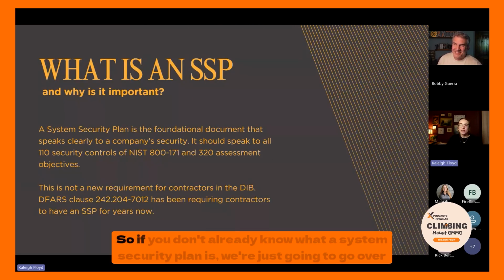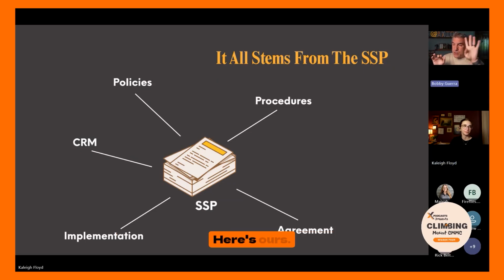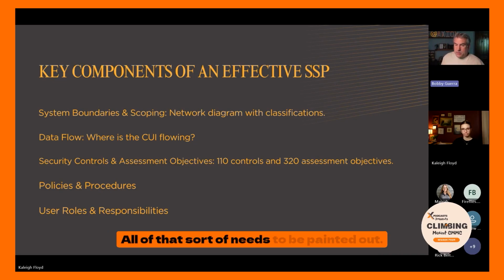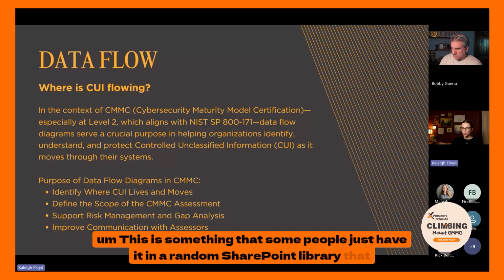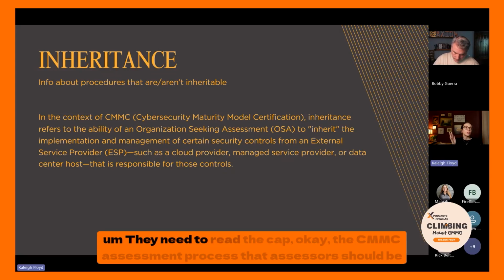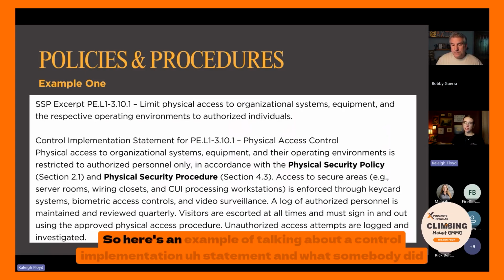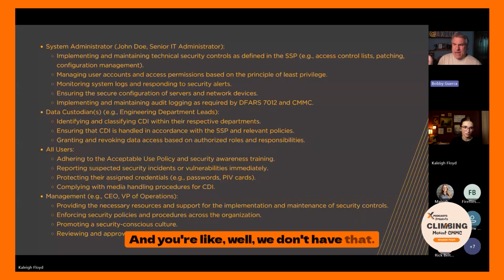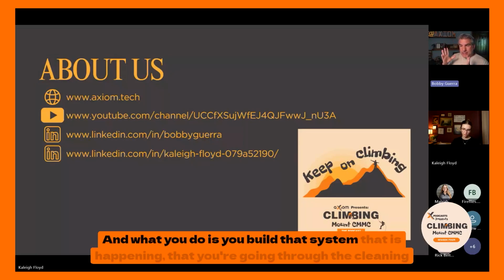Breaking Down the CMMC System Security Plan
This ProTips podcast episode is extra special! It includes clips from our webinar delving into the intricacies of system security plans (SSPs), emphasizing their critical role in organizational security and compliance with NIST 800.171 and CMMC standards. The discussion covers the importance of scoping, defining system boundaries, managing data flow, and detailing security controls. It also highlights the necessity of well-defined policies and procedures, as well as the clear outlining of user roles and responsibilities. We share insights on building comprehensive SSPs, the challenges faced by Managed Service Providers (MSPs), and the importance of documentation management in maintaining effective security practices.

Want to take part in our upcoming webinar?

Intro 00:00 01:38
What is an SSP? 01:39 08:06
Handle Your Documents With Care 08:07 12:53
Key Components of an Effective SSP 12:54 14:04
System Boundaries & Scoping 14:05 18:25
Data Flow 18:26 22:19
Security Controls & Assessment Objectives 22:20 24:24
Inheritance 24:25 28:35
Policies & Procedures 28:36 34:57
User Roles & Responsibilities 34:58 39:37
Closing Thoughts 39:38 46:33